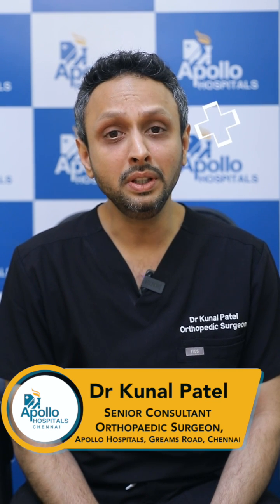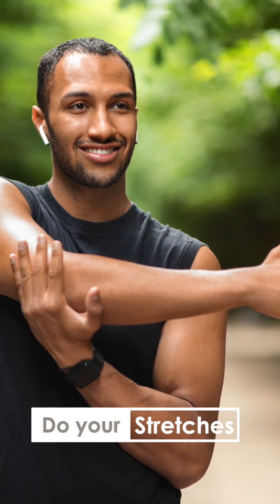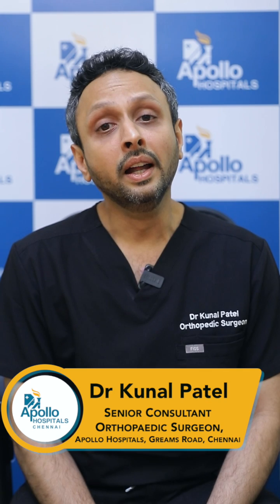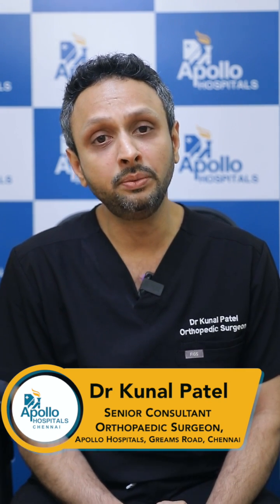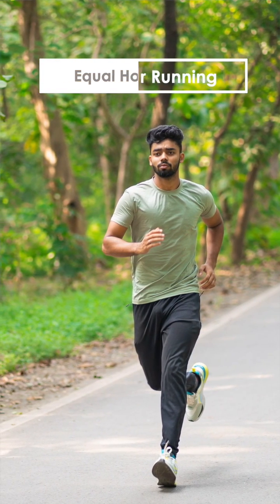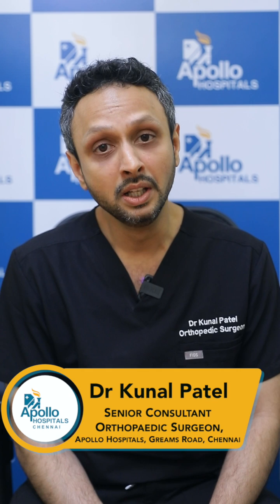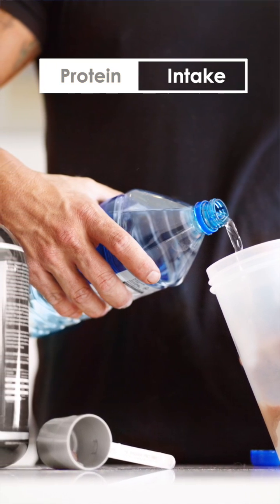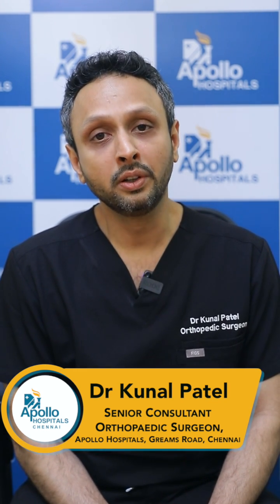Does Running Cause Knee Problems?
Love jogging outdoors? Then this video is for you! Get expert tips from Dr. Kunal Patel, Senior Consultant Orthopaedic Surgeon, Apollo Hospitals, Greams Road, Chennai, on running, bone strengthening, and prevention of injury. Watch now!